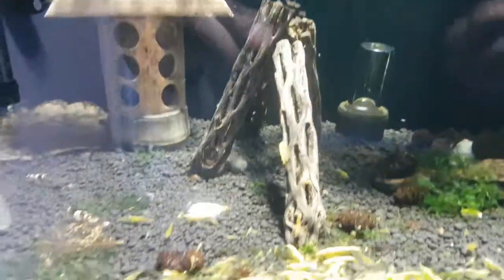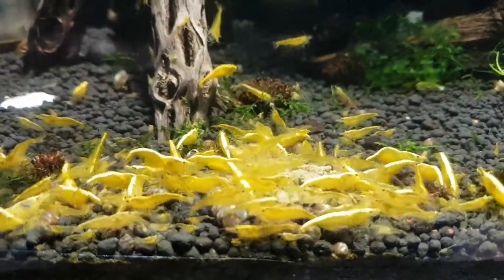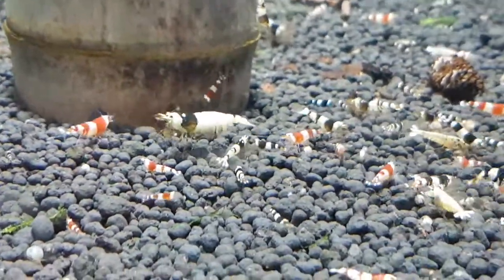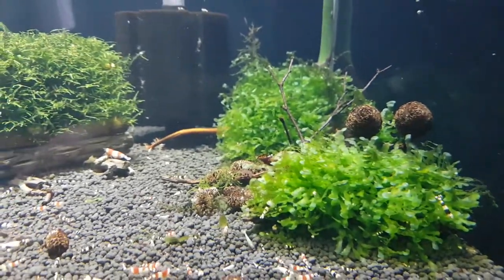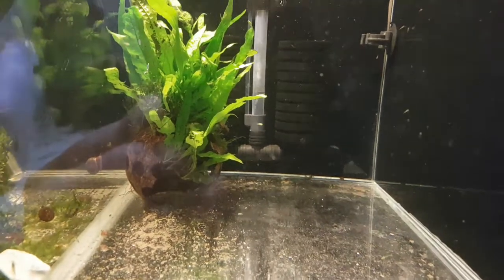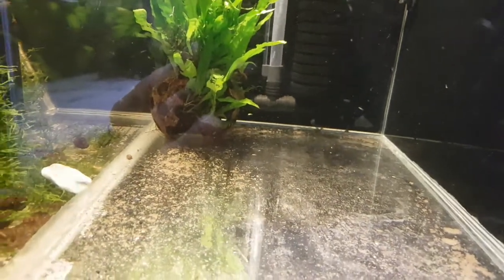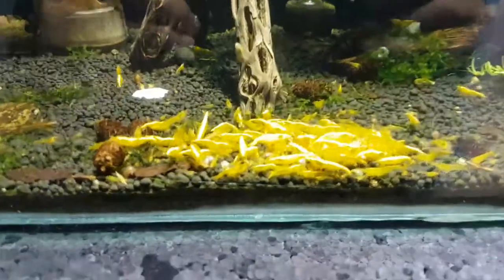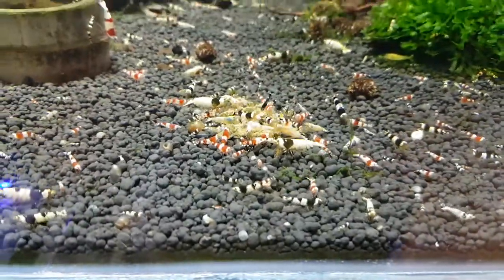KOI AND SHRIMP ROOM UPDATE.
Hi guys on this episode we'll be taking a look at the baby koi and having a update on whats happening in the shrimp room.